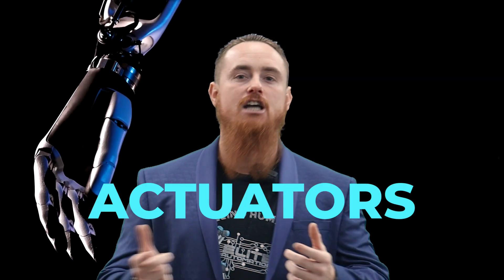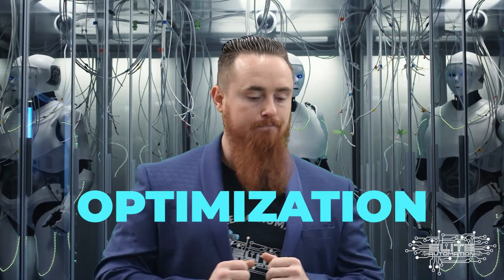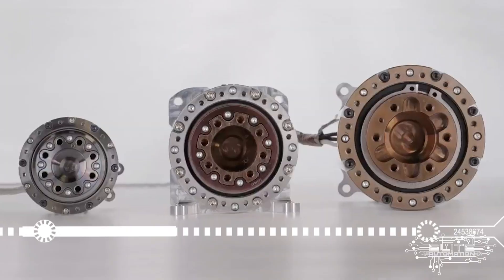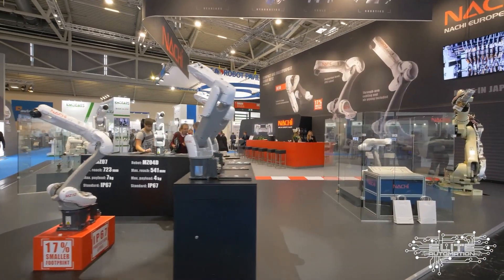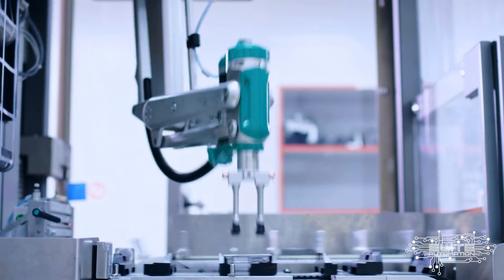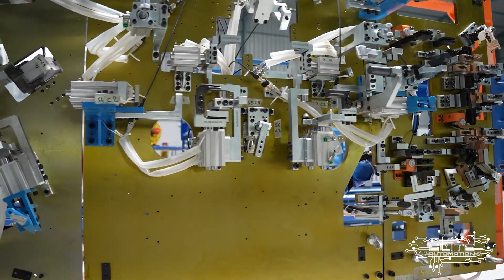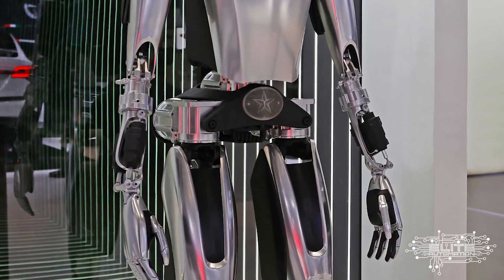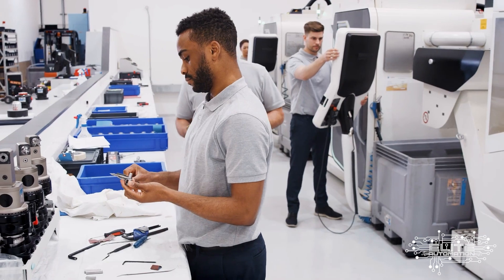Tesla's Robot Actuators: A Game Changer for Robotics?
Dive into the engineering marvel behind Tesla's humanoid robot!  This video explores:

Custom Actuator Design: How Tesla's in-house engineering optimizes robot performance.
Overcoming Industry Challenges: Addressing the limitations of off-the-shelf actuators.
Mechanical Advantage & Efficiency: Understanding the design principles for powerful and compact actuators.
Supply Chain Control: The benefits of in-house manufacturing for actuator production.
Safety & Reliability: Ensuring actuator performance and human safety.
Uncover the secrets behind Tesla's robotic innovation!

EliteAutomationUSA.com
Evansville, In